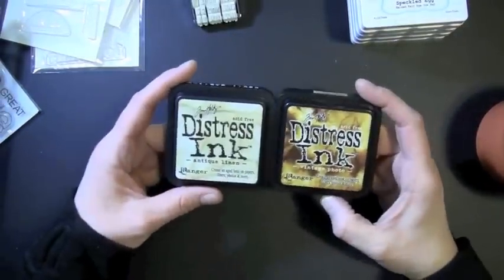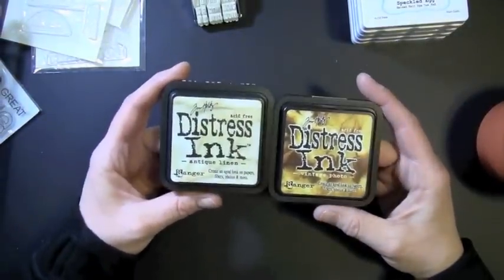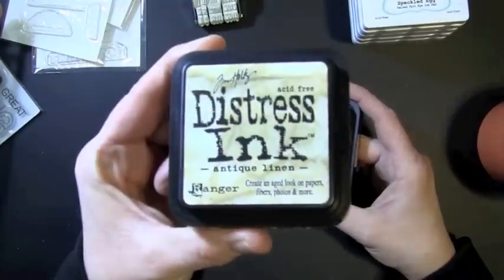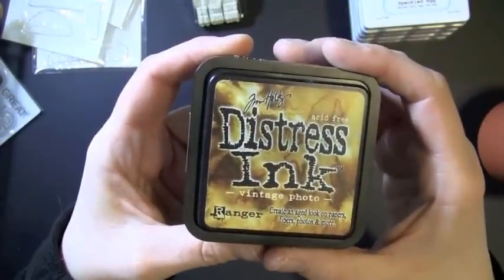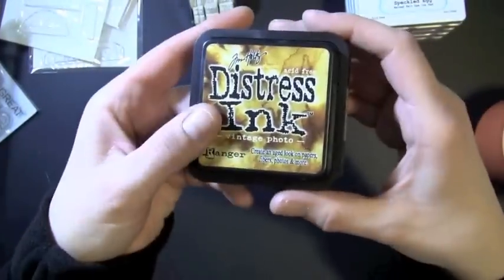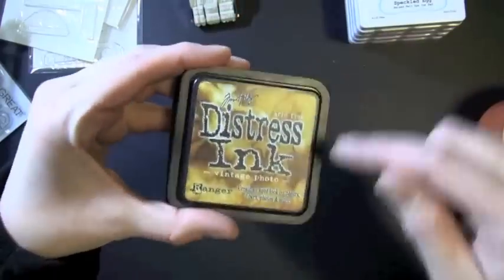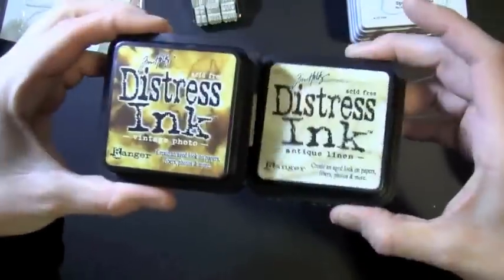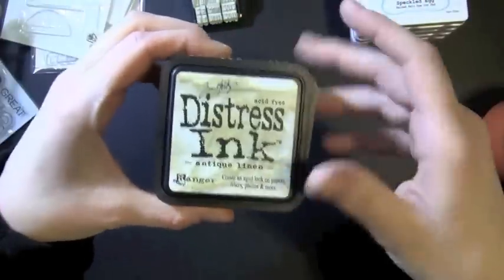2011 Favorite and Must Haves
I was tagged by Nicole over at Scrapology here in YouTube to share my 2011 favorites and must haves. I had so much fun making this video.

Tag your it...
Teri-TeriBeri2
Sarah-Liveloveandscrap
Tracy-craftjunkietoo
Psychomom
thecocomartha